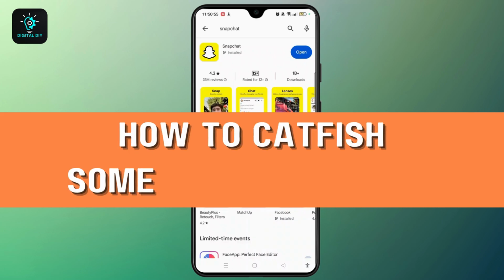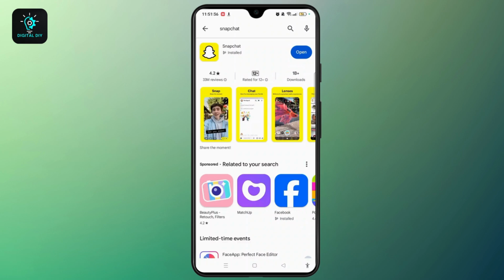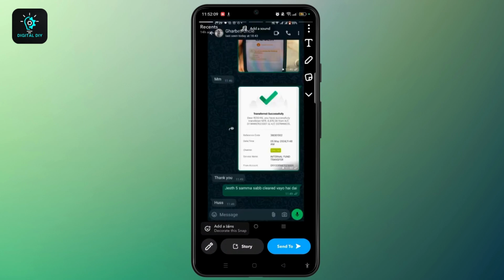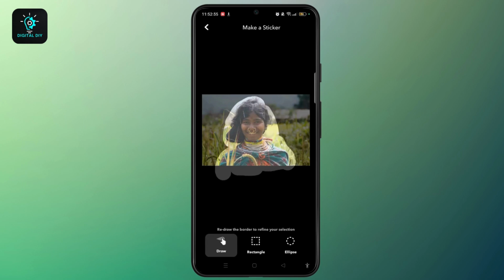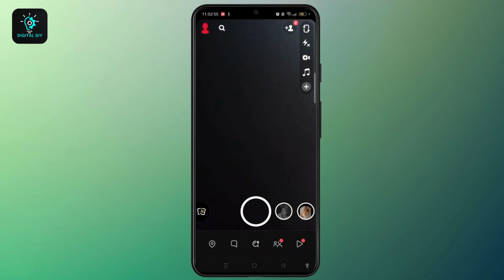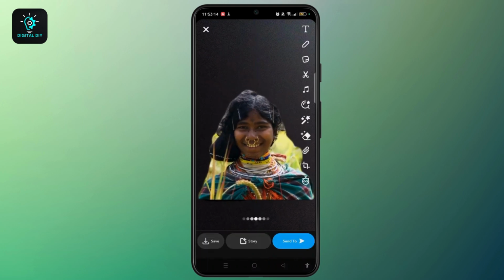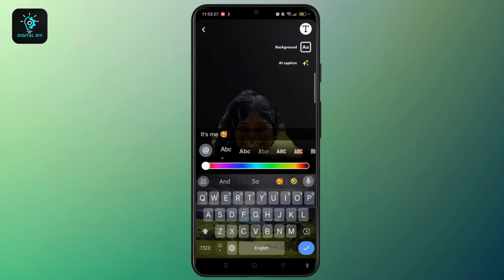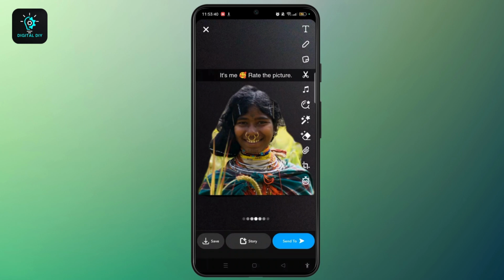How To Catfish Someone on Snapchat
Learn how to catfish someone on Snapchat with our detailed guide. Whether you're curious about the methods or looking to understand the implications, this step-by-step tutorial covers everything you need to know.

In this video, you'll discover effective ways to catfish someone on Snapchat using various methods and filters. We'll walk you through the process, highlighting key steps and considerations to keep in mind.

Timestamps:
0:00 Introduction to Catfishing on Snapchat
0:30 Step 1: Choosing the Right Snapchat Filters
1:00 Step 2: Creating a Compelling Snapchat Persona
1:45 Step 3: Engaging and Maintaining the Catfish Persona